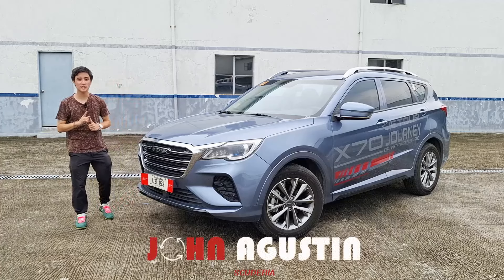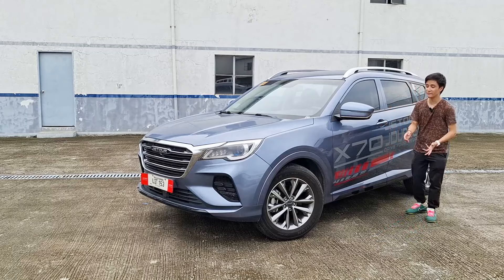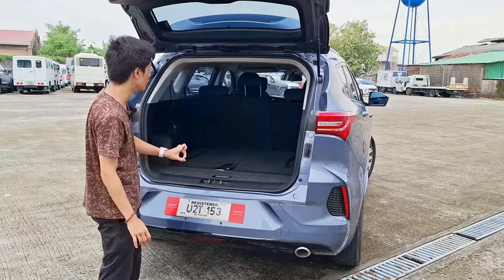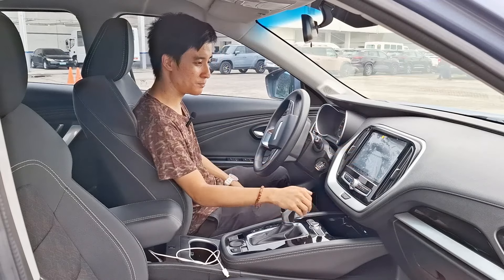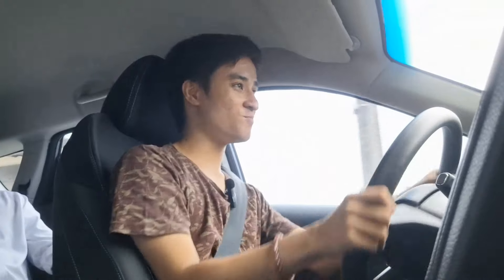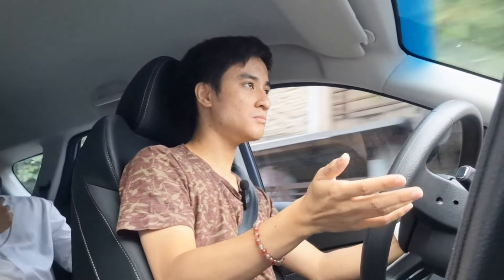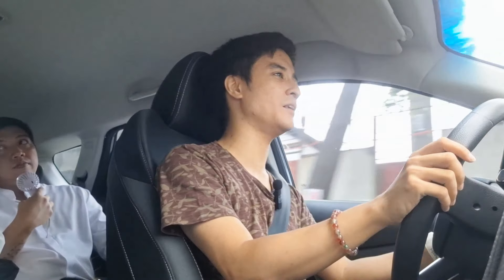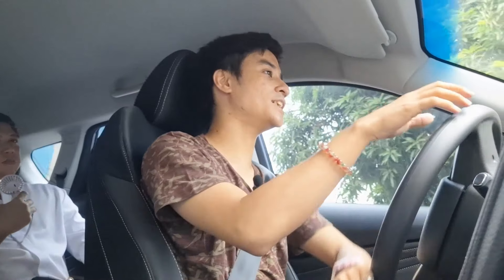2024 Jetour X70 Journey (Base) - Is this worth it? | CAR REVIEW #333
The Jetour X70 is a series of 7-seater mid-size crossover produced by Jetour, a brand launched in 2018 by Chery under Chery Commercial Vehicle.
The Jetour X70 can be considered as the same segment as the Hyundai Santa Fe Sport with 4,720 mm (185.8 in) length, 1,900 mm (74.8 in) wide, 1,695 mm (66.7 in) tall and wheelbase of 2,745 mm (108.1 in).
Ruby Bartolome (Sales Executive)  - 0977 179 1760

Jetour Chinatown Lot 37 & 38 Parking Building Tutuban Center Mall, Manila
Equipment used in the video:
Editing Software: VideoPad Editor by NCH Suite
Filmed With: Samsung A55
Microphone: BOYA BY-V10 2.4GHz Ultra-Compact Wireless Microphone
Headphones: Red Dragon Ares Gaming Headset
Mouse: Red Dragon Centrophorus Gaming Mouse
Keyboard: Red Dragon Kumara Wired Mechanical Gaming Keyboard
Laptop: HP Laptop 15-bs1xx